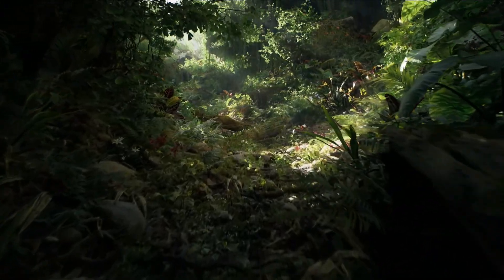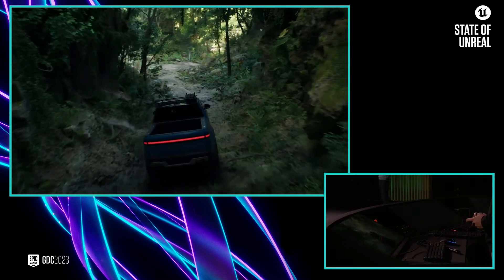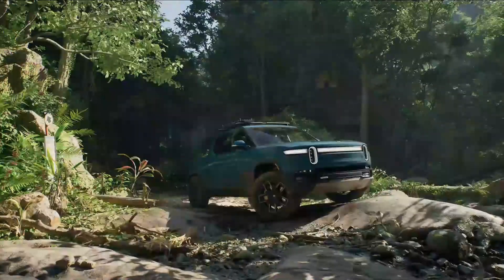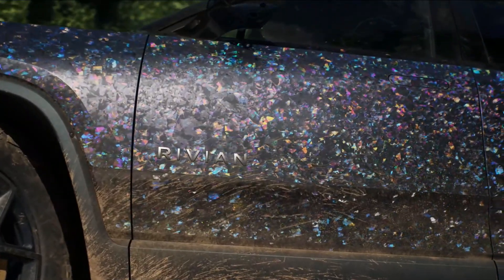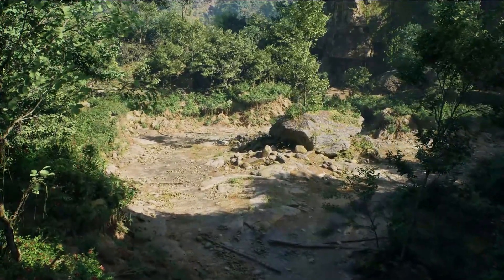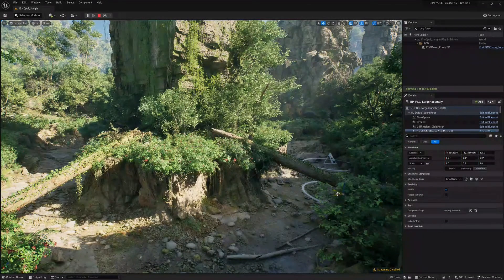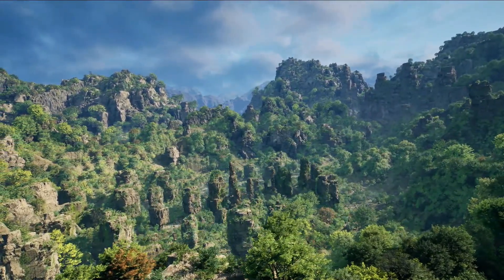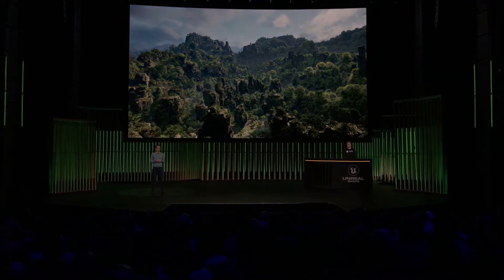Unreal Engine 5.2 Tech Demo Full Presentation | State of Unreal GDC 2023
Check out a demo of Unreal Engine 5.2 that was showcased during the State of Unreal at GDC 2023. Learn about some of the new tools and features coming. Unreal Engine 5.2 is available now!